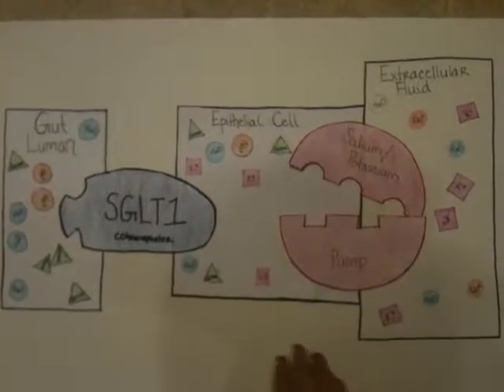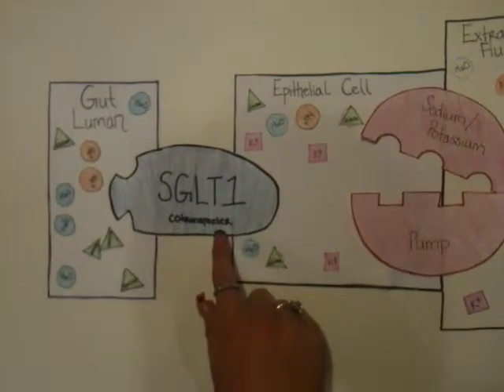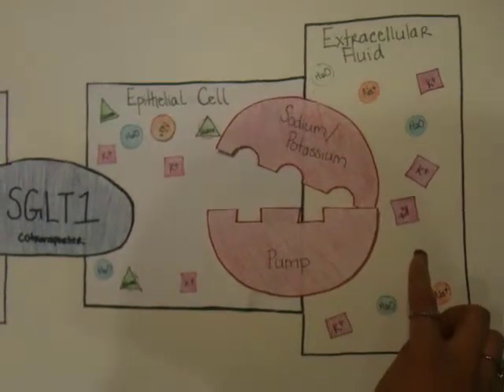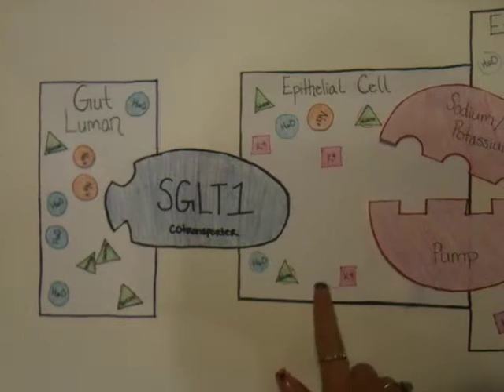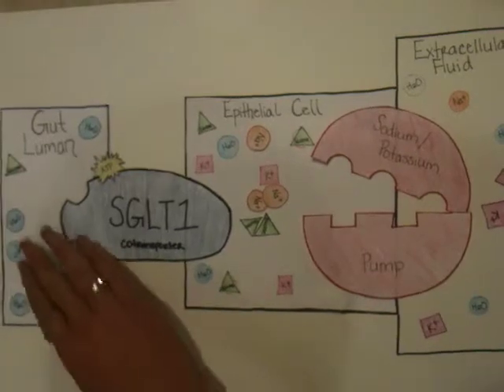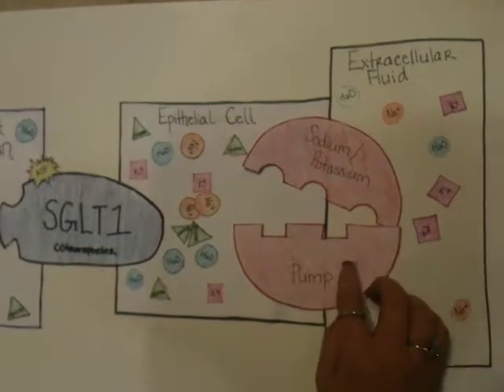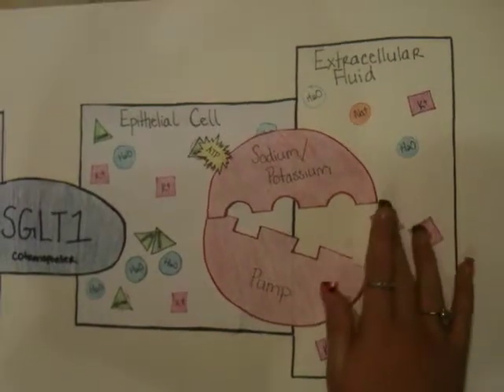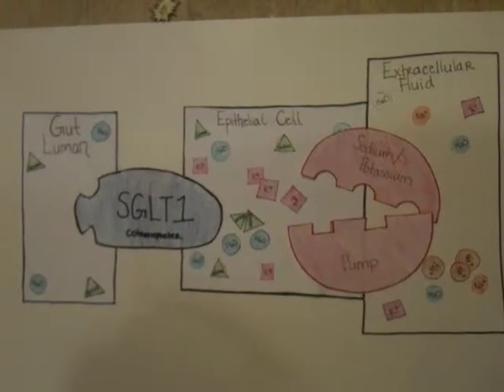glucose transporter demo.MOV